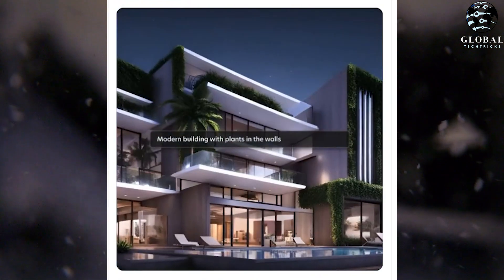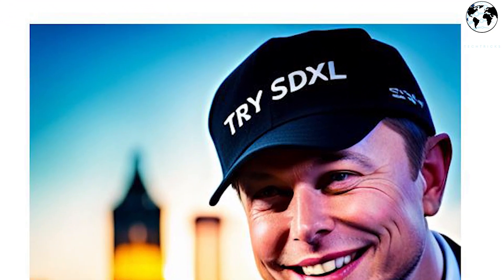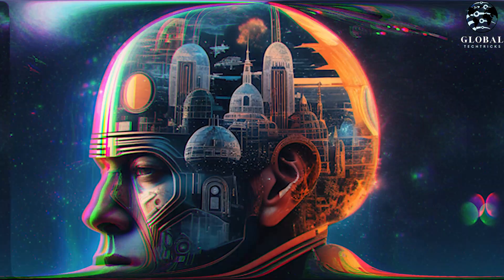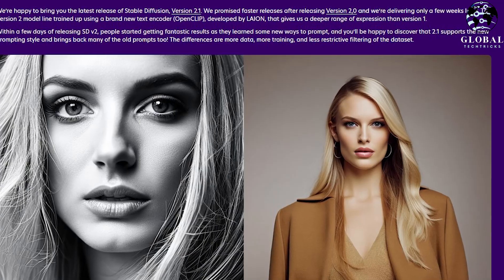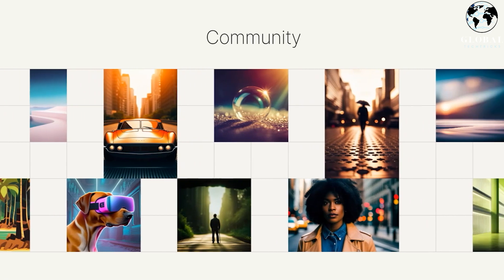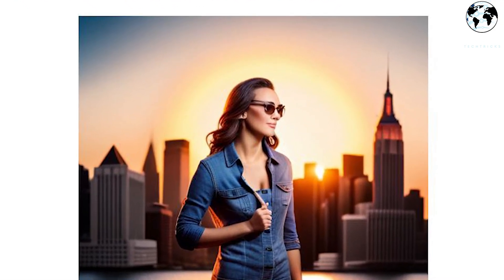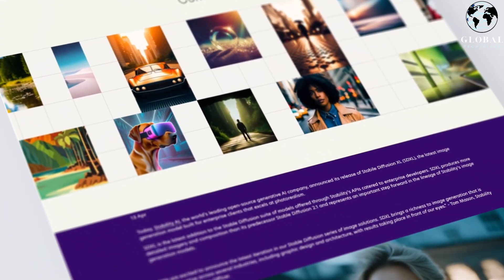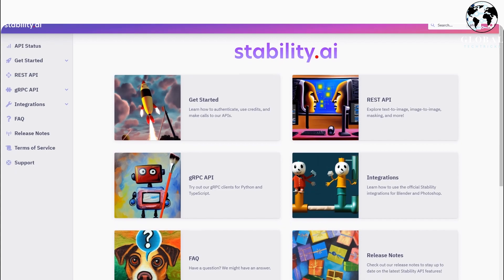Stable Diffusion XL | Stable Diffusion xl 2.2 | Stability AI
Introducing Stable diffusion and sdxl from Stability AI - the ultimate text-to-animation tool that brings your imagination to life!
With this powerful ai tool, developers can create stunning animations in no time.
Artists and developers can now explore various avenues using stable diffusion and each offering unique possibilities. with the launch of stability.AI, users can now create text in ai generated pictures.
The recent introduction of Stable Diffusion XL has generated significant excitement in the world of AI image generation. This groundbreaking model not only boasts enhanced image generation capabilities, but it has also successfully tackled one of the most significant challenges in AI-driven image creation: legible text.
Stable Diffusion XL allows you to generate words inside of photos and create descriptive visuals with fewer requests. The model represents a major step forwards in the field of picture generation, with improved image composition and face generation yielding beautiful visuals and realistic aesthetics.
In this tutorial, I am covering the basic information on stable diffusion, stability.ai tutorial.